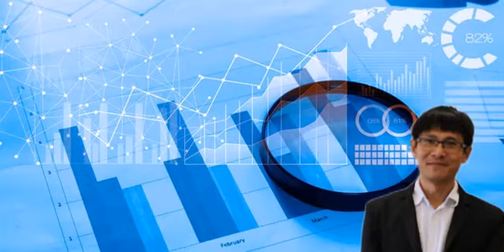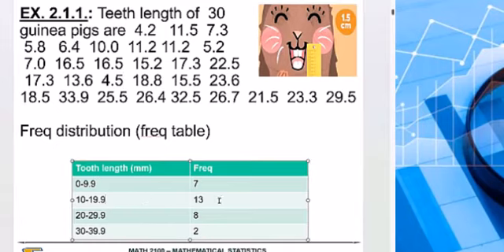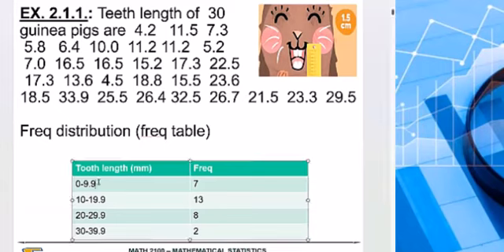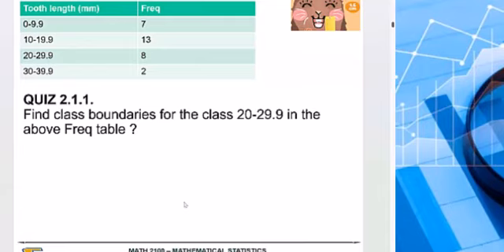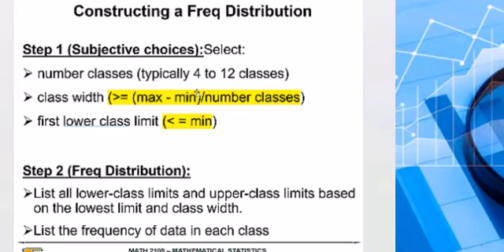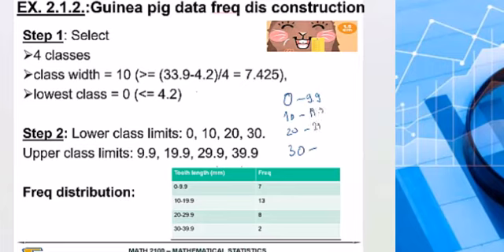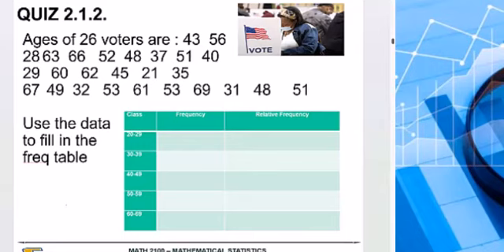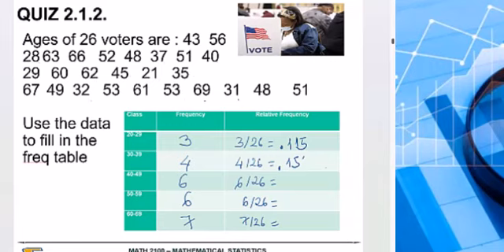Chapter2-Part1-1/4 (Frequency Table)